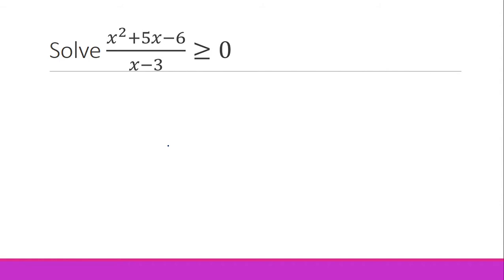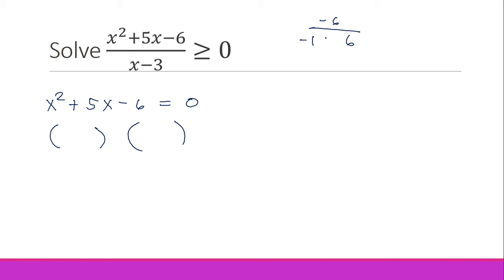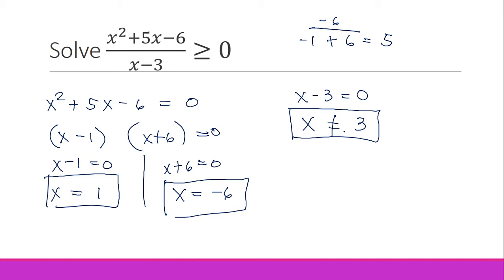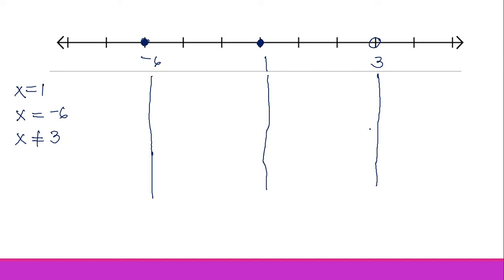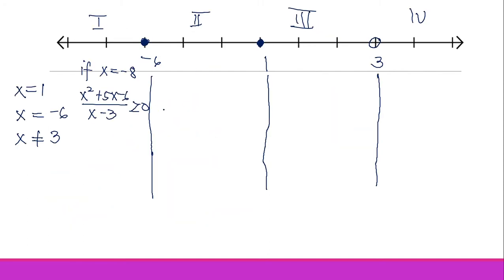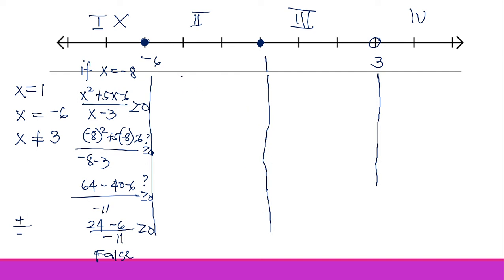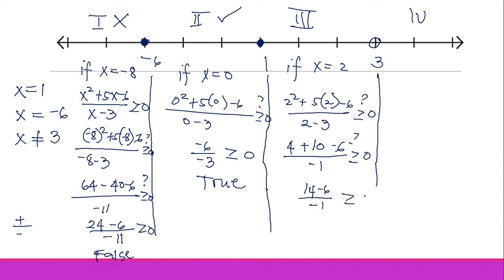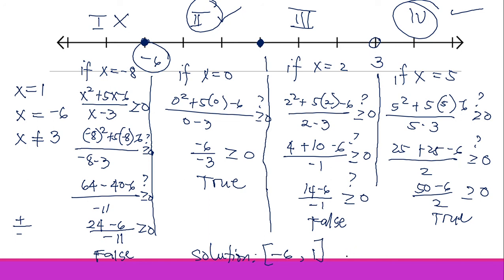Solving Rational Inequality Part 3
This video shows how to solve rational inequalities with single term on the left side and a zero on the right side.

Kindly refer to the following links for more relevant videos